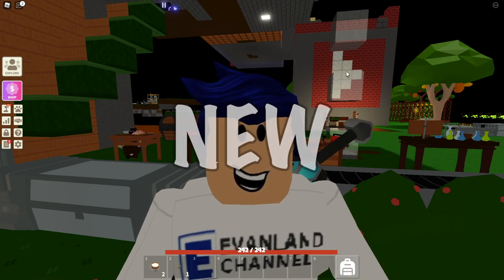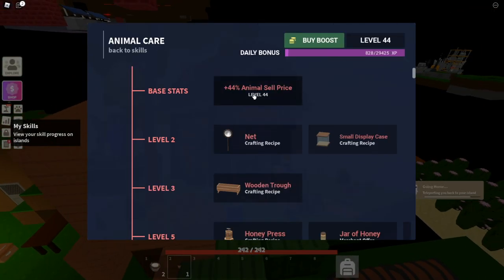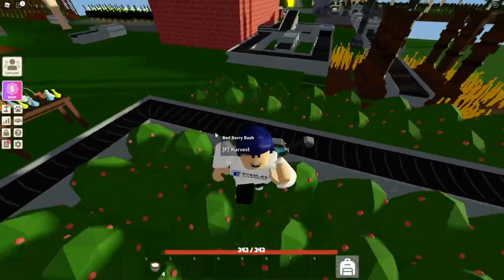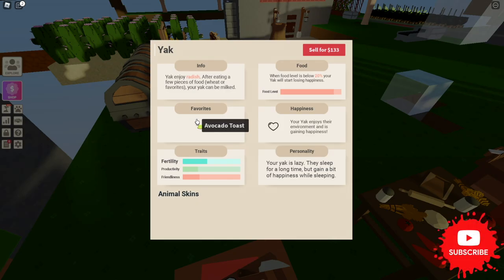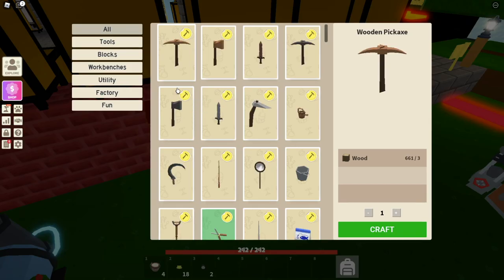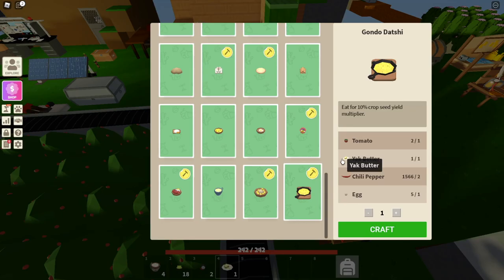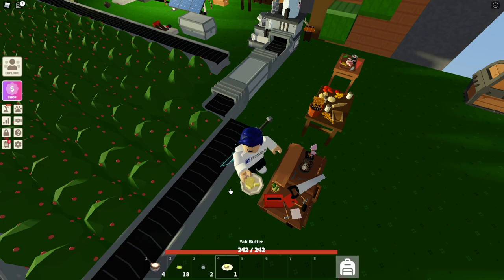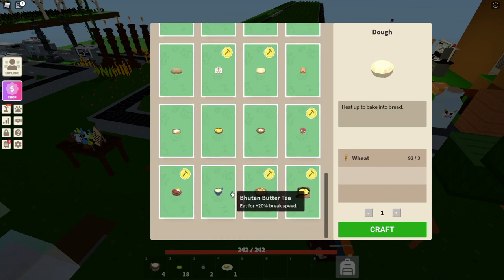HOW TO GET YAKS IN ROBLOX ISLANDS || HOW TO GET YAK MILK AND YAK BUTTER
In this video I'll be showing you guys everything about YAKS in the brand new Roblox Islands update.